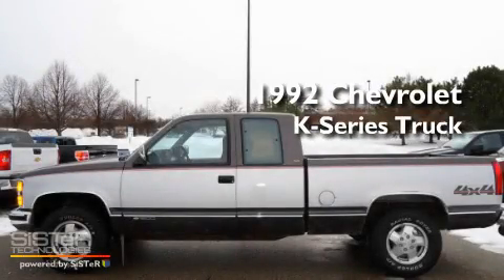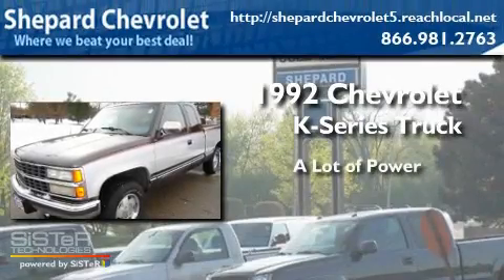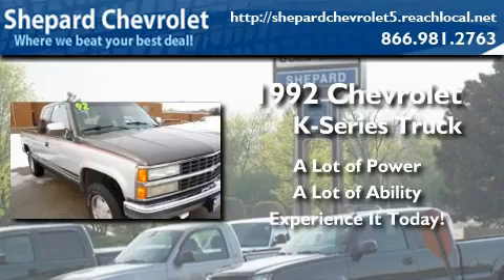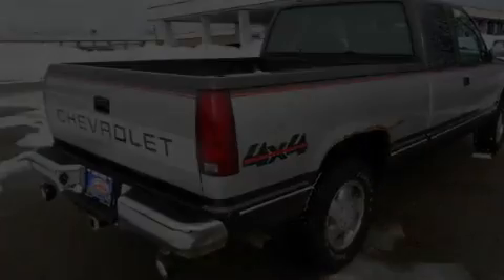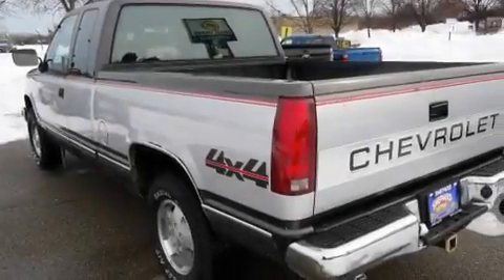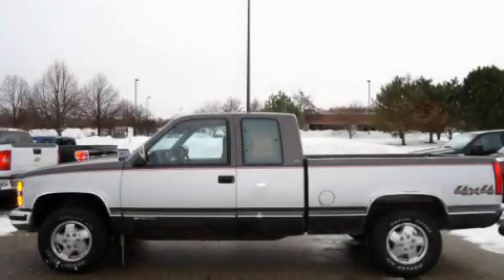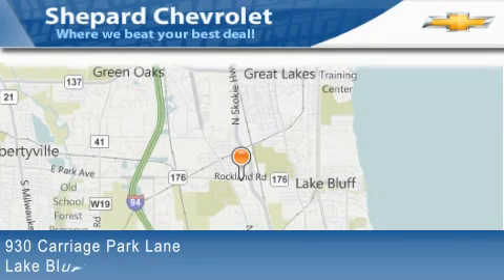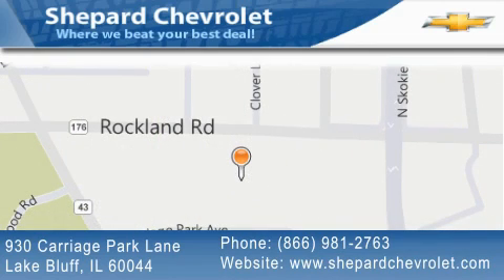1992 Chevrolet C/K 1500 Lake Bluff IL 60044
Year : 1992

 Make : Chevrolet

 Model : C/K 1500

 Engine : 5.7L V-8 Electronic Fuel Injection

 Trans . : 5 Speed With Overdrive

 Exterior : Quicksilver Metallic

 Miles : 123,363

 Stock : N3542B

 Shepard Chevrolet

 930 Carriage Park Lane